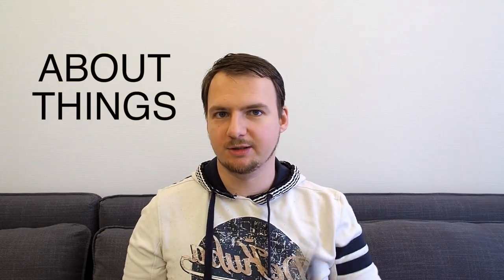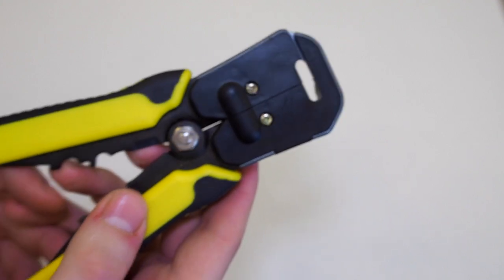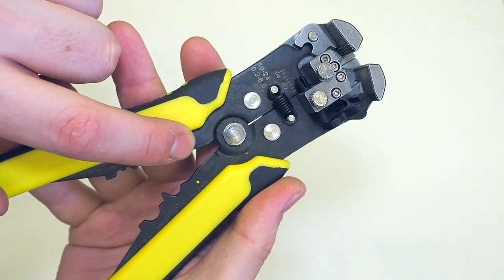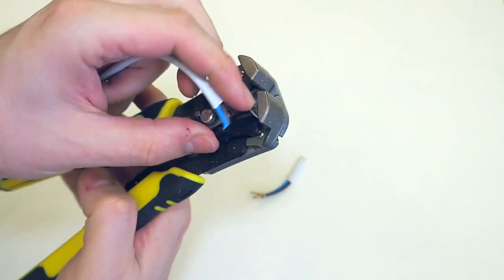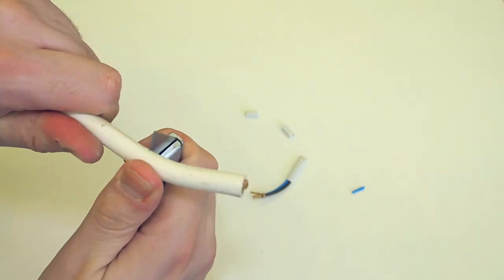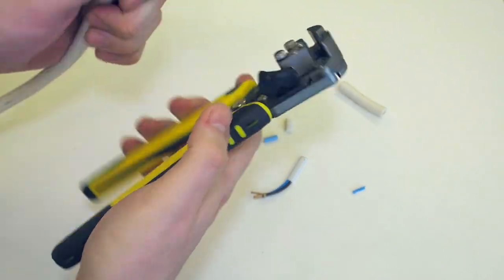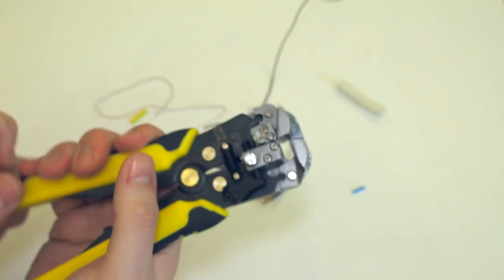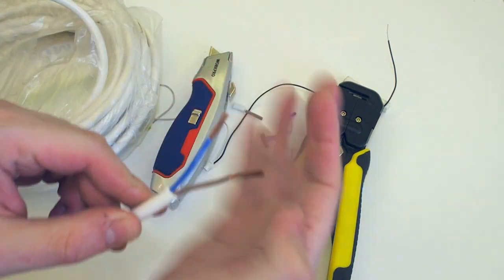Self-adjustable wire stripper review and test - 10$ from cheap aliexpress shop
Auto-adjustable wire stripper - cutter - crimper review - cheap to to strip your cables
Link to the product: